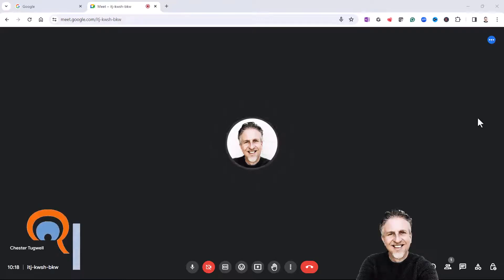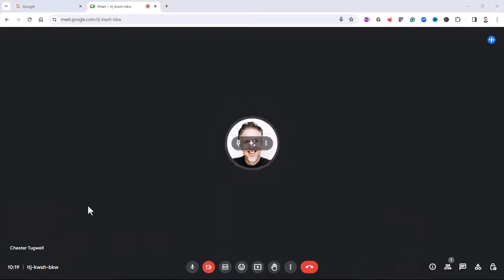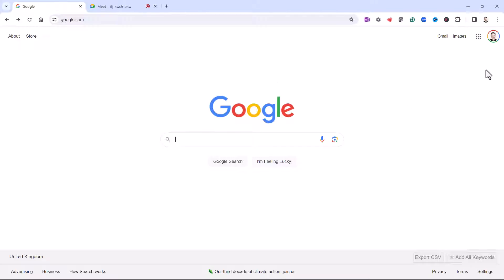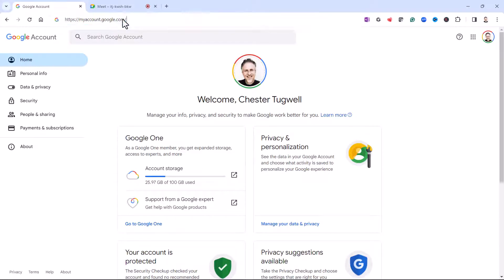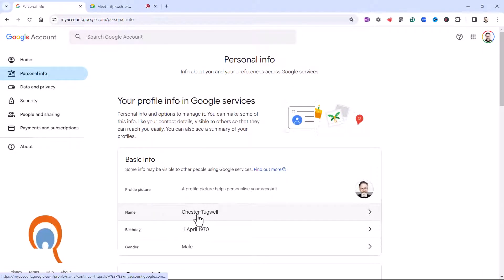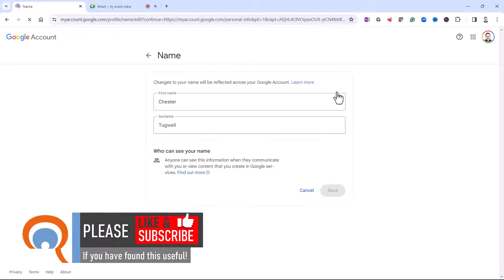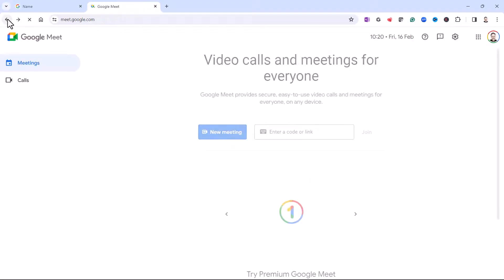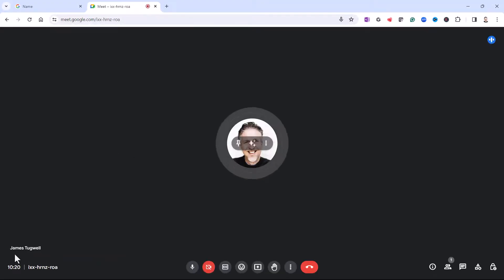How to Change Name in Google Meet on PC/Laptop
In this Google Meet video tutorial I explain how to change your display name.  This can't be done in Google Meet itself, instead you have to change your name in your Google account